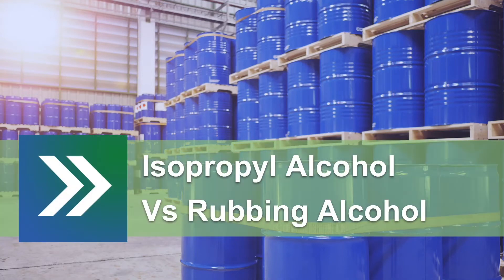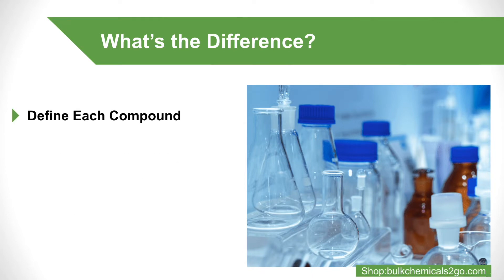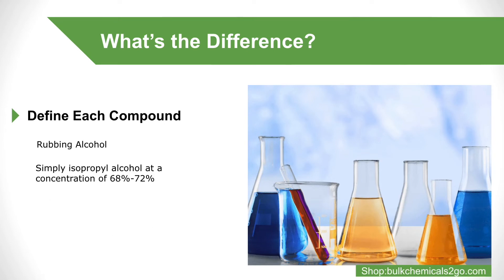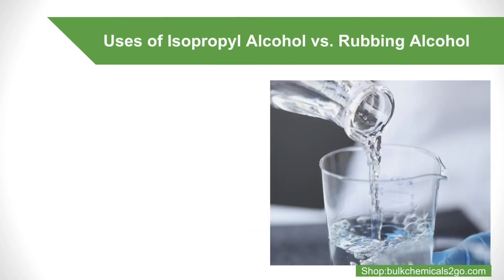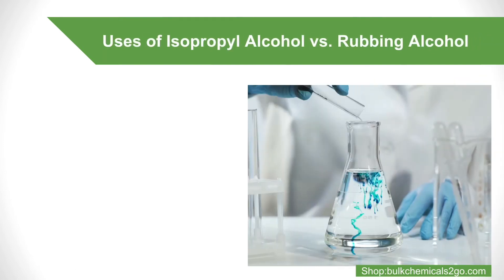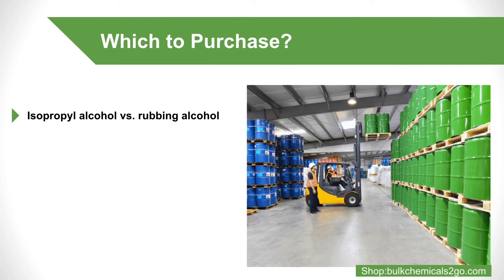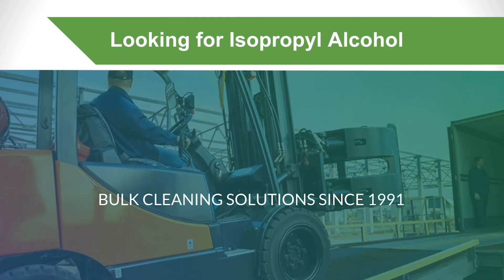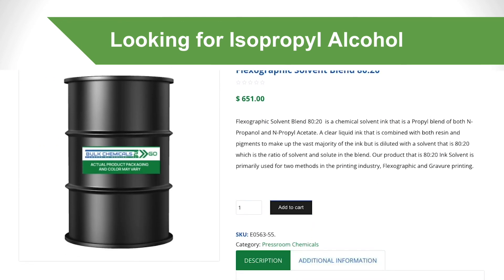Is rubbing alcohol the same as isopropyl alcohol?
BC2GO35

Isopropyl Alcohol Versus Rubbing Alcohol
Are Isopropyl Alcohol and Rubbing Alcohol the Same?
It is a common misconception that isopropyl alcohol and rubbing alcohol are the same exact substance. However, there are actually several characteristics that can be used to differentiate isopropyl alcohol vs. rubbing alcohol. If you want to learn more about these features, read on.

Isopropyl Alcohol vs. Rubbing Alcohol: What’s the Difference?
To discover the distinction between isopropyl alcohol vs. rubbing alcohol, first, we must define each compound. Isopropyl alcohol is a chemical with a formula of C3H8O that is made up of an isopropyl group bonded to a hydroxyl group. A hydroxyl group is what makes the substance alcohol.

Rubbing alcohol, however, has a less formal definition. It is often simply isopropyl alcohol at a concentration of 68%-72%. The CDC gives rubbing alcohol a more exact definition: a blend of 70% isopropyl alcohol and 30% water. However, rubbing alcohol can also be made with ethanol, although less frequently. Ethanol is the type of alcohol used in alcoholic beverages, but rubbing alcohol made with ethanol is denatured, rendering it unfit for consumption.

Uses of Isopropyl Alcohol vs. Rubbing Alcohol
Another possible way to distinguish isopropyl alcohol vs. rubbing alcohol is to look at their respective uses. Isopropyl alcohol exhibits numerous uses, including:

Antiseptic
Astringent in beauty products
Solvent for laboratories or printmaking
Ingredient in household cleaners
Swimmer’s ear treatment
Ingredient in homemade liniment for sore muscles
What about rubbing alcohol? As it turns out, it has many of the same uses as isopropyl alcohol. This makes sense given that isopropyl alcohol is often sold at a 70% concentration, the same concentration that defines rubbing alcohol. Thus, when contrasting isopropyl alcohol vs. rubbing alcohol, their uses are not actually the most helpful feature to look at.

Isopropyl Alcohol vs. Rubbing Alcohol: Which to Purchase?
If you are comparing isopropyl alcohol vs. rubbing alcohol and trying to decide which to buy, isopropyl alcohol at a 70% concentration may be your best bet. This solution fits the CDC’s definition of rubbing alcohol and can also be used for any of isopropyl alcohol’s functions. Additionally, the 70% concentration is high enough to kill bacteria, so isopropyl alcohol’s antiseptic benefits will not be compromised with this solution. Therefore, it will get you the most bang for your buck!

Looking for Isopropyl Alcohol
You may now be wondering where you can purchase isopropyl alcohol. Good news: BulkChemicals2Go offers several chemicals, including isopropyl alcohol, in bulk quantities. Our team would be happy to answer any inquiries you have.